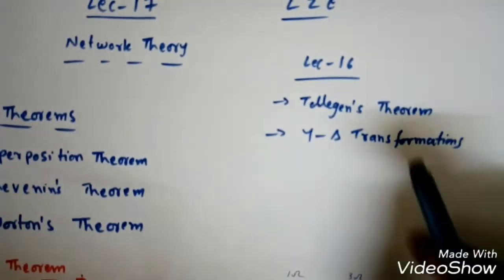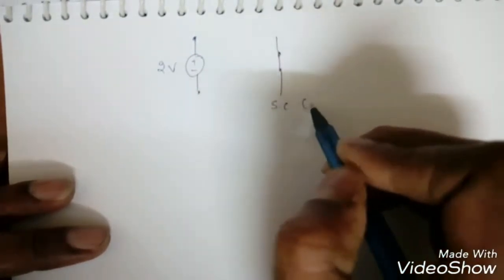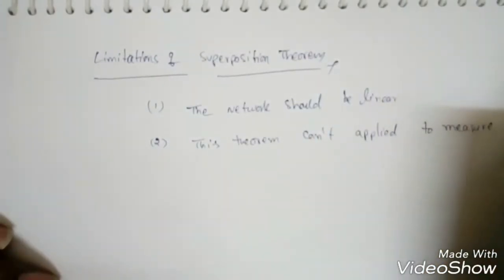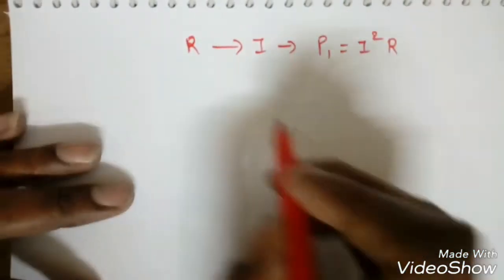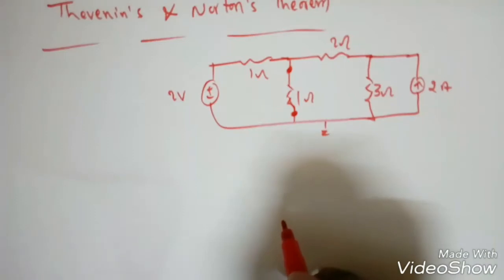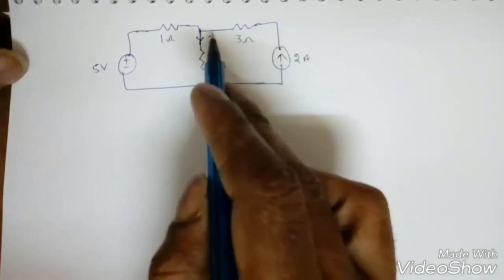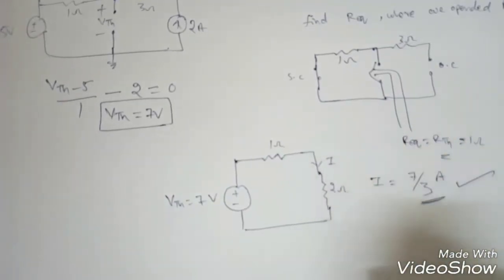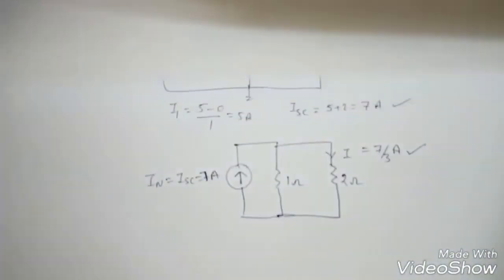Network Theory Lec-17(a): Network Theorems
In this Lecture, concepts of superposition theorem, Thevenin''s and Norton's theorem are explained.